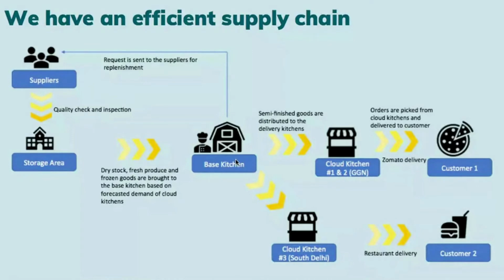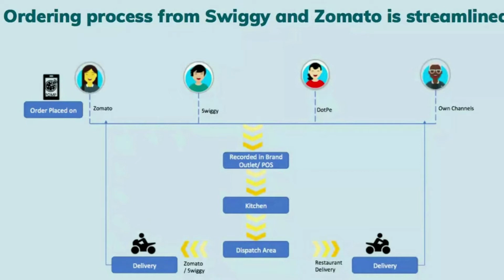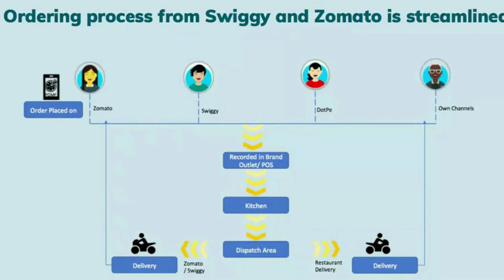Role of Supply Chain Management in various industries | Senior Leaders' webinar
The video explains the role of Supply Chain Management in 3 industries namely Cloud Kitchen, Oil and Natural Gas and BFSI. The webinar is conducted by students of IMT Hyderabad with the due consent from the senior leaders from the industry.

Views are of the spokespersons only.